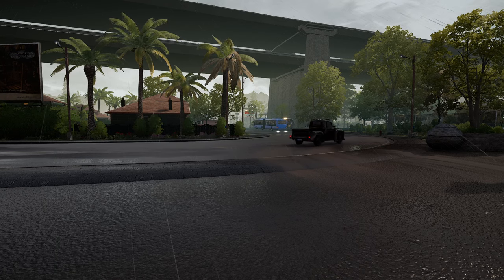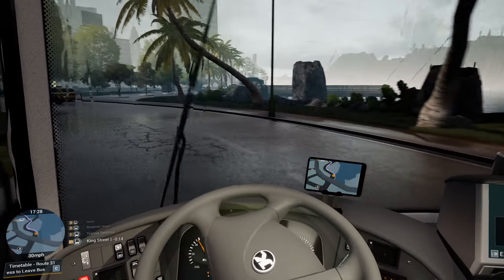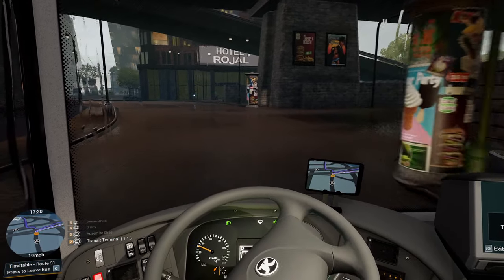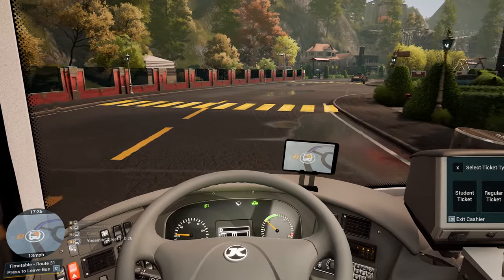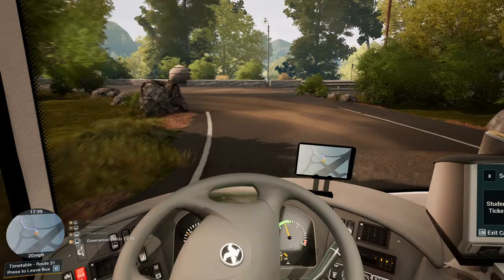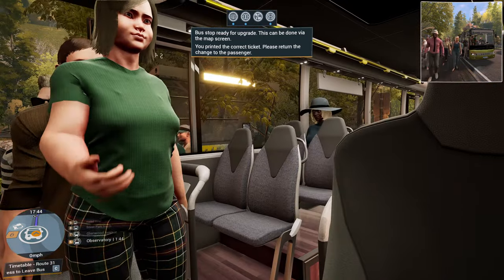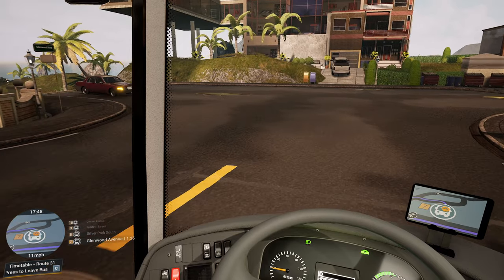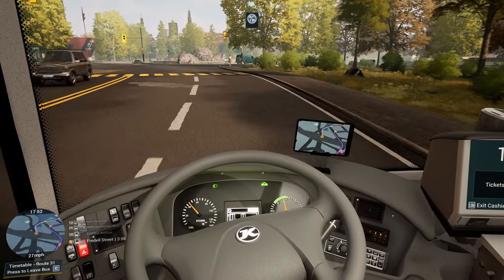Bus Simulator 21 | Angel Shores | Episode 56 | Circling The Full Map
Hello everybody and welcome back to Bus Simulator 21!

It's time to take on the mammoth final challenge of a massive route which encircles every single district on the map! It's not a particularly difficult challenge, just a rather time consuming one! We also need to ensure the route is 4 1/2 stars or greater... so customer service head on Joe!

For this mission we'll be going back to our roots, and using the Setra Business Class, a nice comfortable coach which is ideal for such a long distance route!

So sit back, and enjoy Bus Simulator 21!

Fancy buying Bus Simulator 21 yourself? Don't be ripped off! Get it cheaper from CDKeys:

My PC Specs:
Operating System: Windows 11 Home 64-bit
CPU: 12th Gen Intel Core i9-12900K
RAM: 64gb
Graphics Card: NVIDIA GeForce RTX 3080 Ti
Storage: Lots... Just lots...